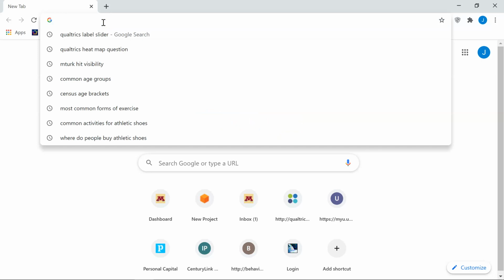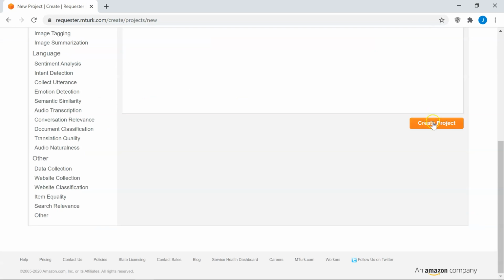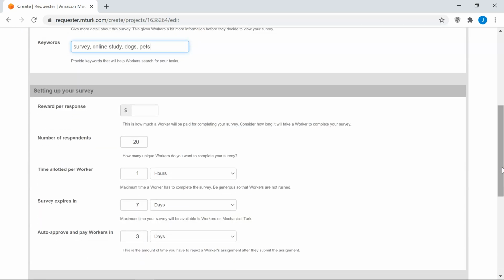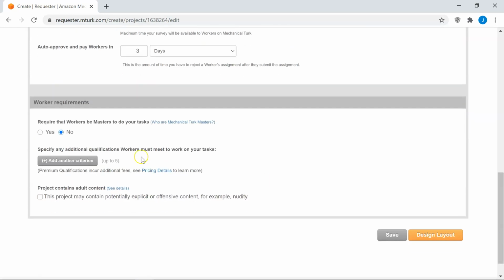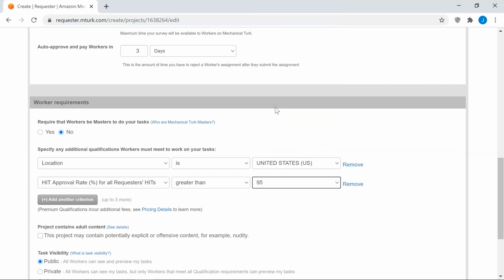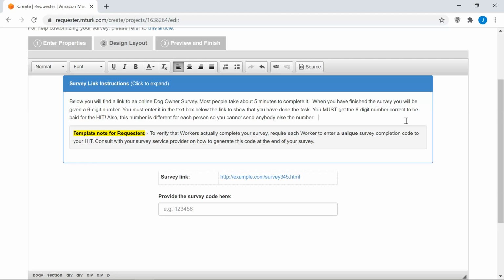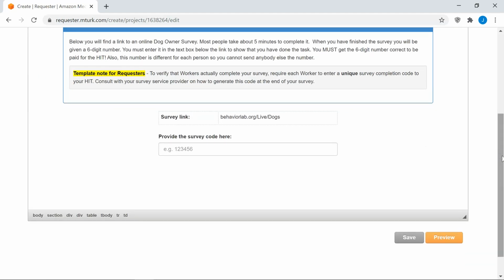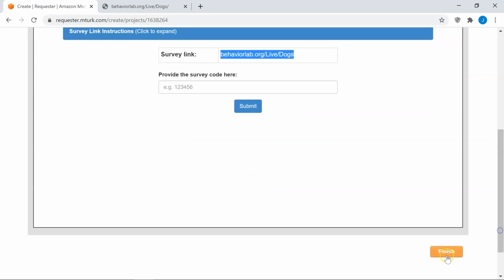Posting Surveys on MTurk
Walk through of how to post a survey on Amazon's Mechnical Turk (MTurk) panel